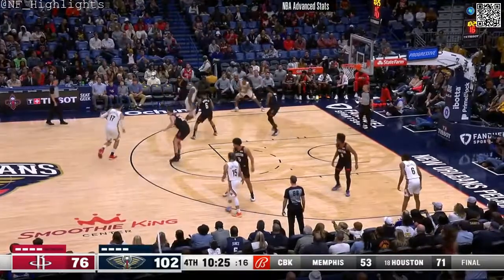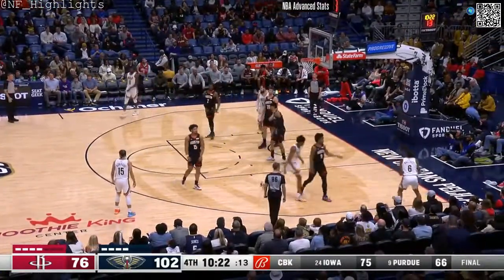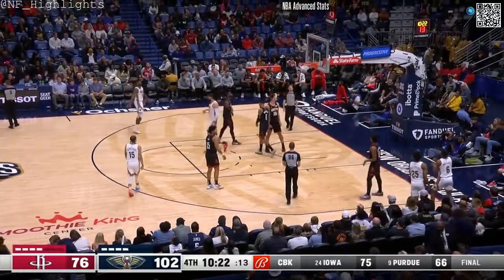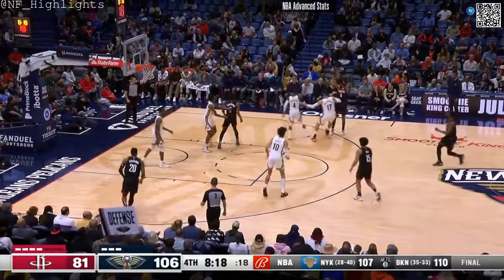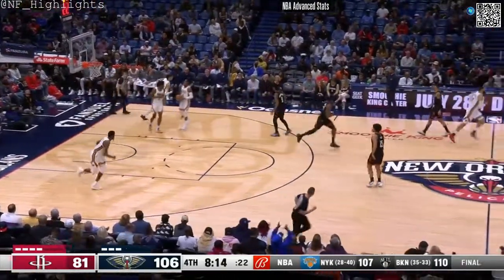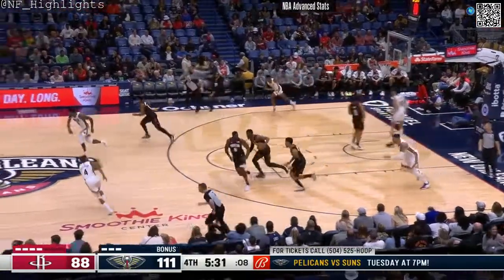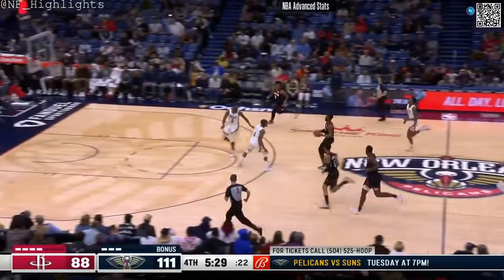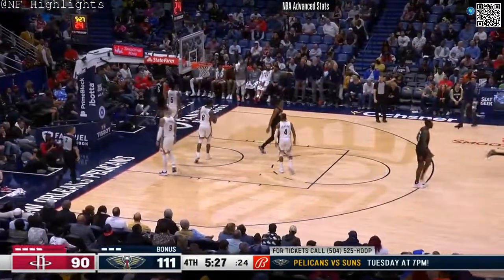Kenyon Martin Jr. : All Possessions (2022-03-13)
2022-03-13 New Orleans Pelicans vs Houston Rockets: Player Highlights Kenyon Martin Jr.
    5 PTS, 1 REB, 2 AST, 0 STL.
        0 of 2 from 3.
        2 of 6 FGs in 26:18 minutes.